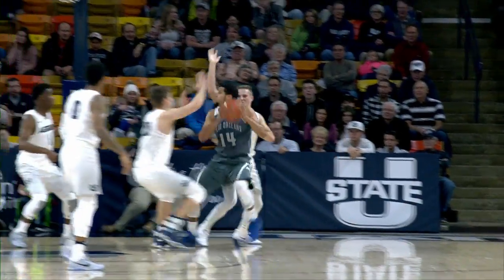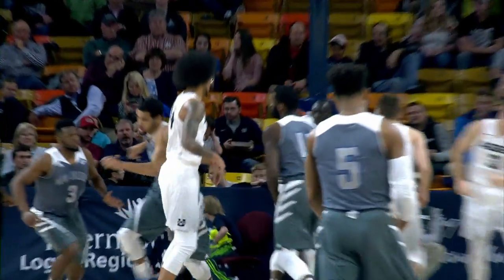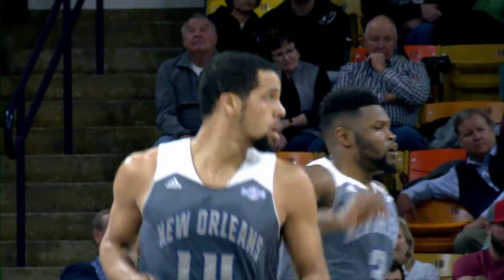Highlights New Orleans vs Utah State